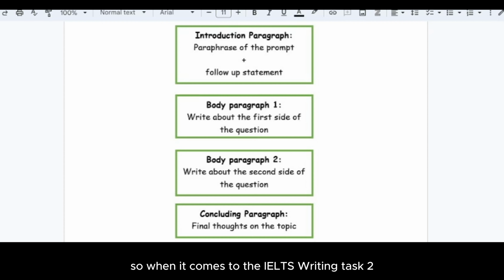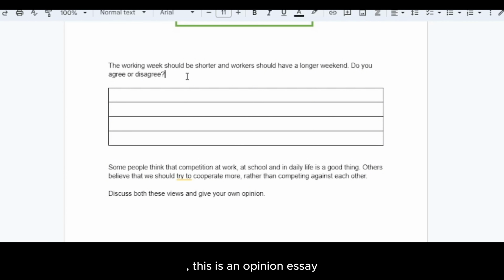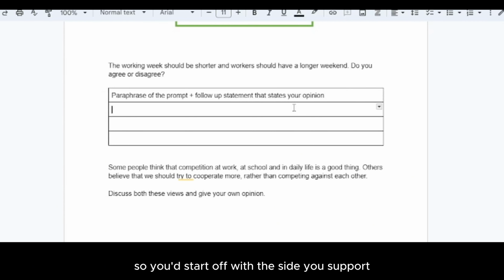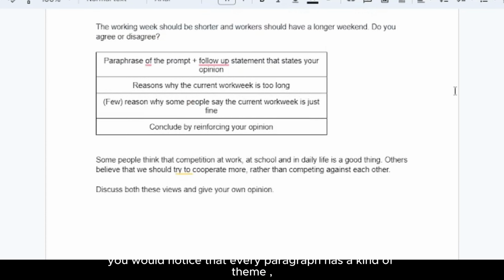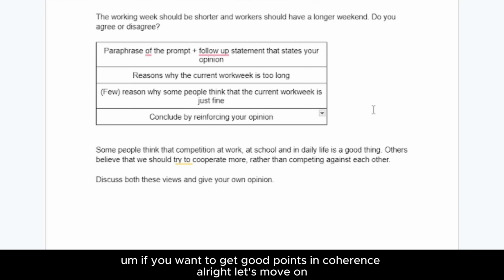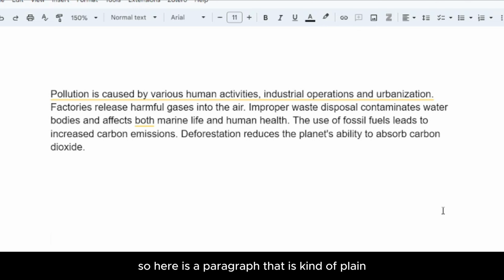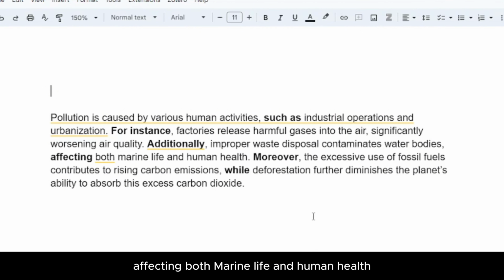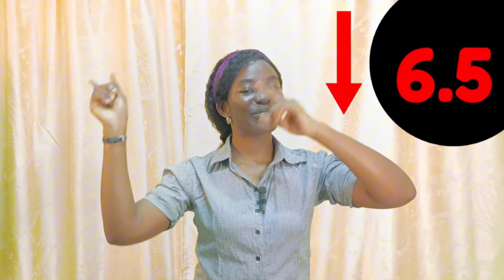Part 2- Why Am I Stuck at 6.5? Breakthrough to 7 in IELTS Writing Task 2 with Coherence & Cohesion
So I am back with the second part of this series where I talk about Coherence and Cohesion 📝📖👩🏼‍💻
This is another major area that a lot of candidates ignore, and this keeps them stuck in writing hell (6.5). ⬇️😓

You might feel that no matter how hard you try, your essays just don’t flow smoothly or connect well enough for that 7 😟😔
Sound familiar? 😢

🎯 We’ll dive into what examiners really look for in a well-organized response
🎯 share practical tips to boost your essay structure, logical flow, and paragraph linking.
🎯Provide you with the tools you need! 💪🏼

Whether you’re facing awkward transitions or unsure how to create a clear, cohesive argument, this video will give you the “aha” moments you need to break free from the 6.5 trap!

0:00 Introduction
0:35 Why Coherence and Cohesion is important
1:09 Coherence
6:05 Cohesion
9:33 Review